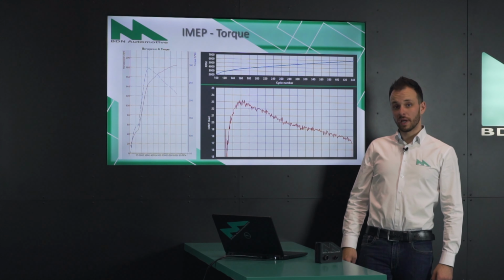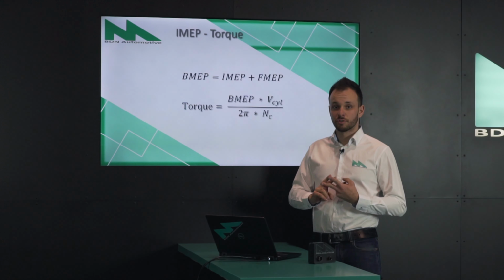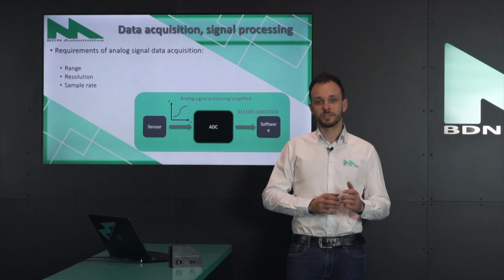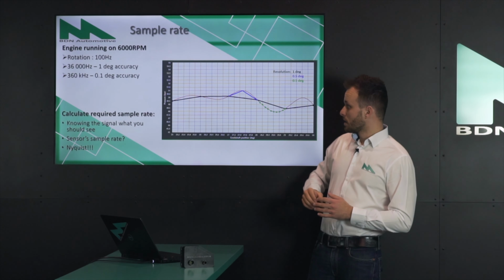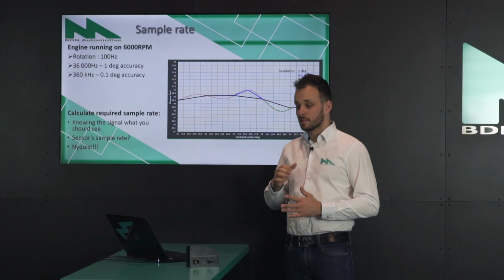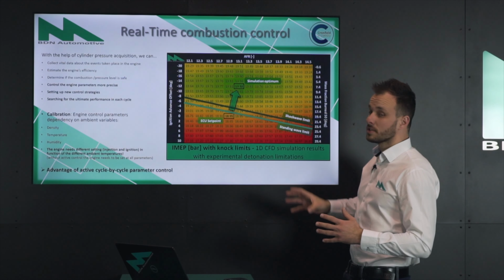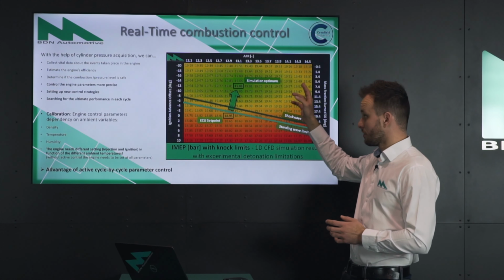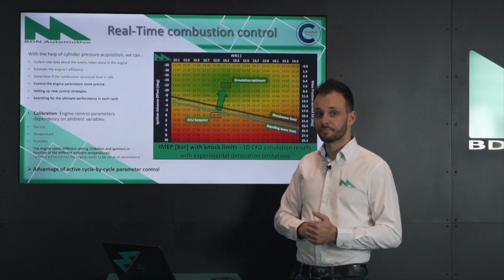BDN Tutorial S1E4: Road mapping, data acquisition advanced, Real-Time combustion control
👇👇👇Get your own device to test us for free👇👇👇

In this episode of BDN Tutorials you will get familiar with:
• On-road mapping
• Advanced data acquisition
• Real-tTime combustion control

🏁TEST PROGRAMME🏁

About BDN:

We are an ambitious startup company with a dream of revolutionising the automotive and motorsport market. We provide state of the art, affordable internal combustion engine development systems (combustion analysers), and advanced engine control strategies. We help our partners in all levels of motorsport, automotive and marine markets to make propulsion systems more efficient and sustainable.

Tell us a bit more about your project, so we can come back to you with a tailored time and project plan and support you through this journey: